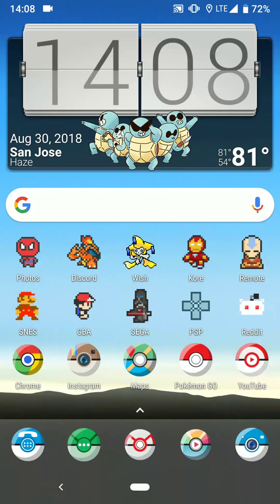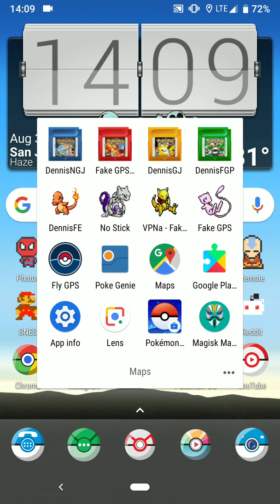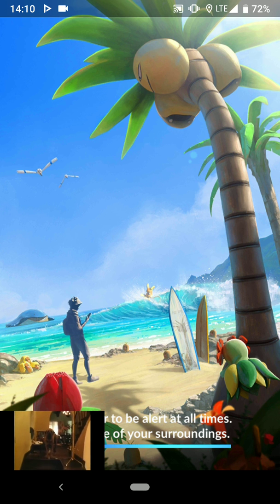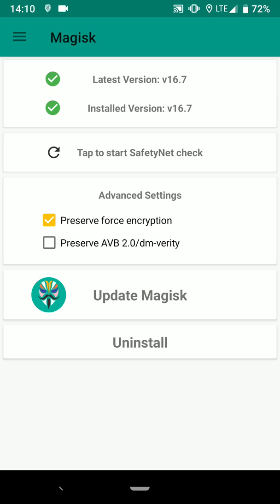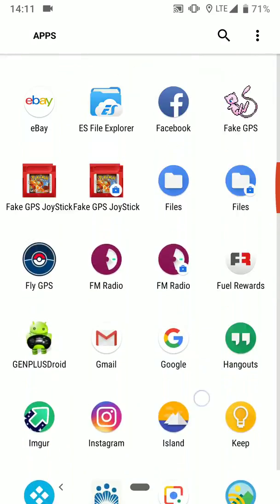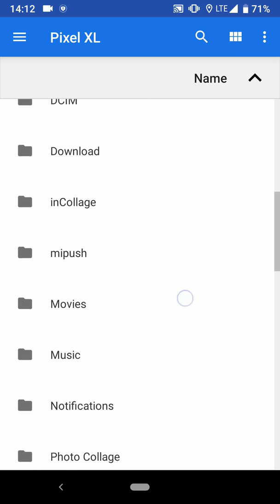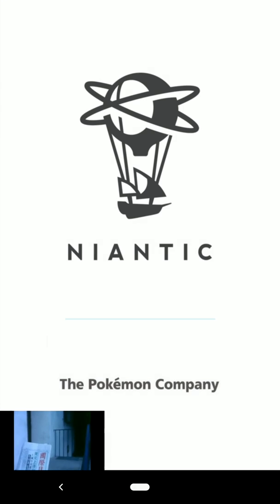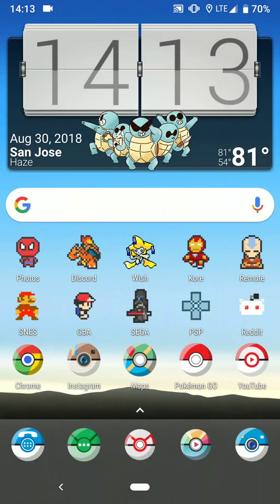Logging into Pokemon Go with a Magisk Rooted Device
This video and post is old news for most people that have a Magisk rooted device. Although old for most, I still see questions about this issue.

If you have a Magisk rooted device, you probably have seen the lockout message or other messages such as the “failed to retrieve game data” or “device not compatible.” They are all related to the fact that you have a Magisk rooted device. In this video I’m showing what I did to reliably log into the game.

Basically, the Pokemon Go app checks if certain paths exist and if the Magisk Manager app is present. The fix is simple. Hide the Magisk Manager app and delete or move the “MagiskManager” folder. There are other common folders that rooted users have that could also cause this error, but for the average player, fixing these two things is enough.